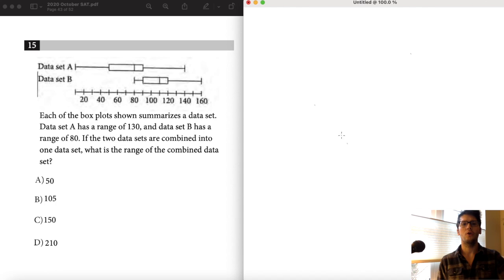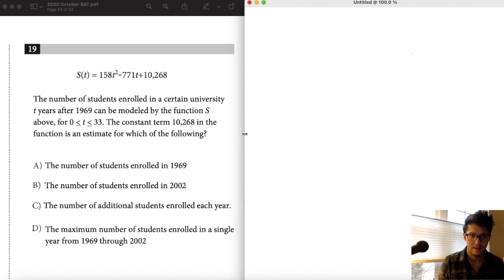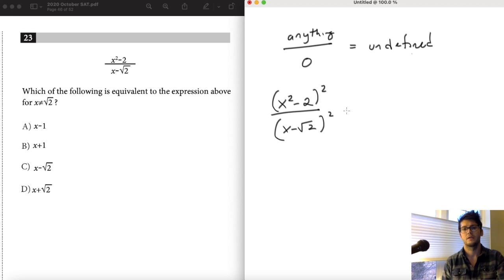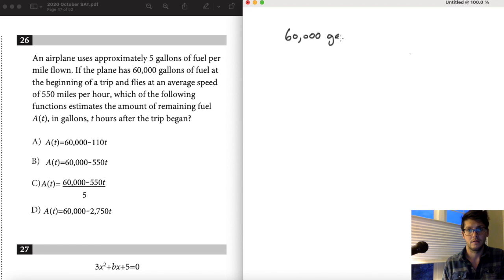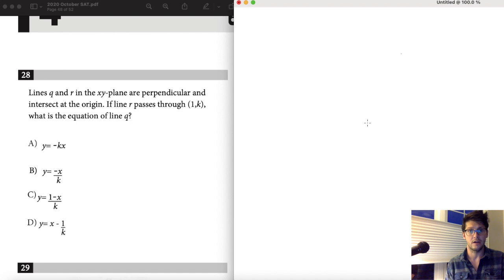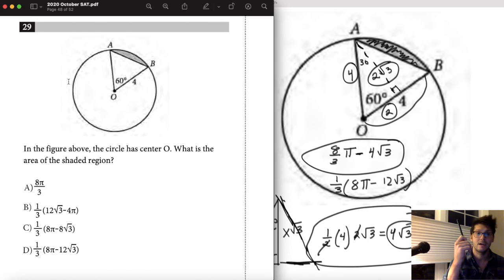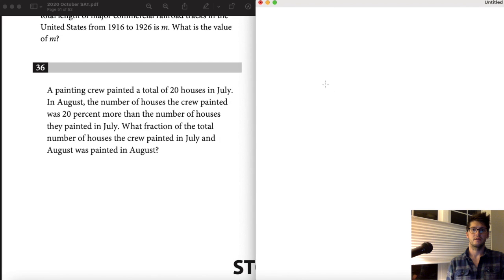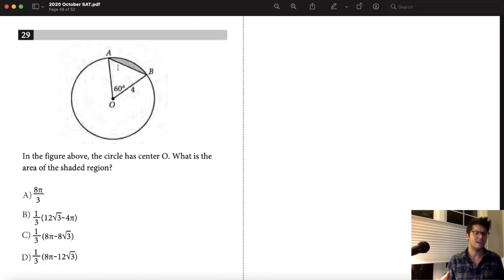October 2020 Calc Section